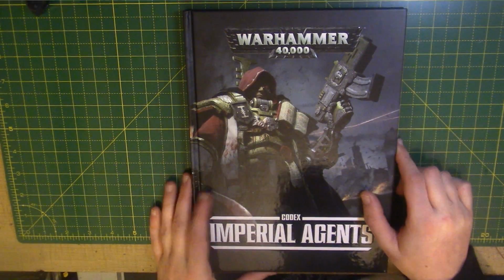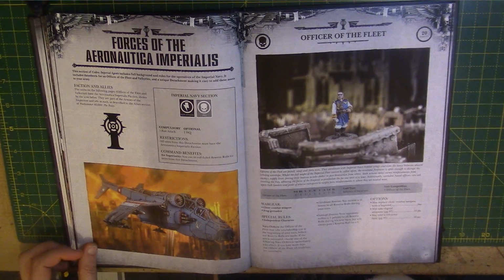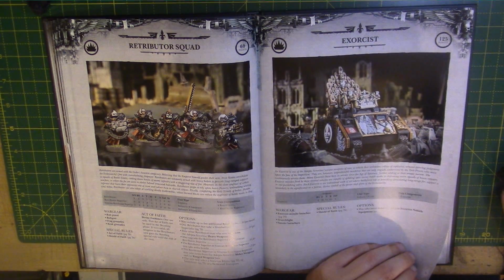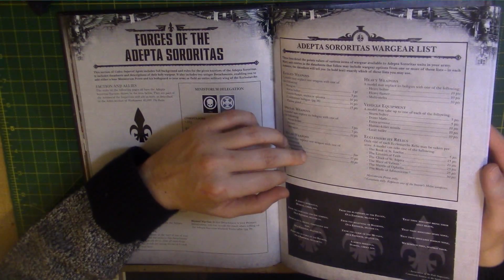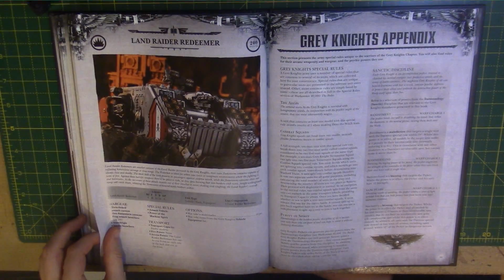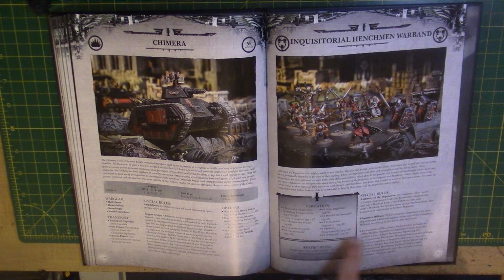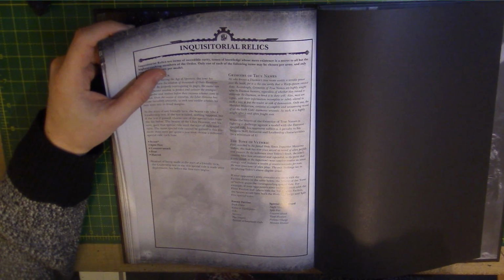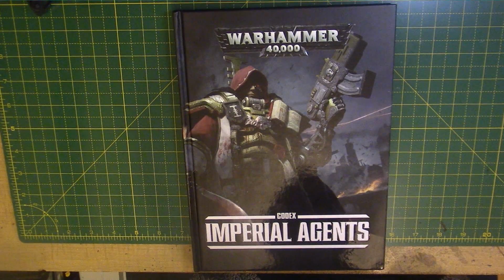Review: Codex Imperial Agents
In this video I look through the Codex Imperial Agents. Looking at all the factions including their detachments, artifacts and warlord traits.